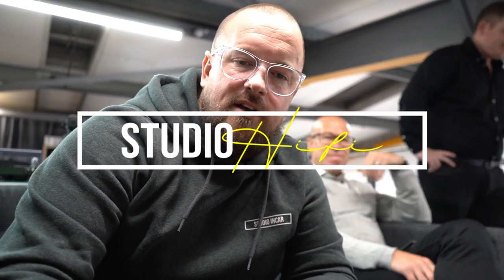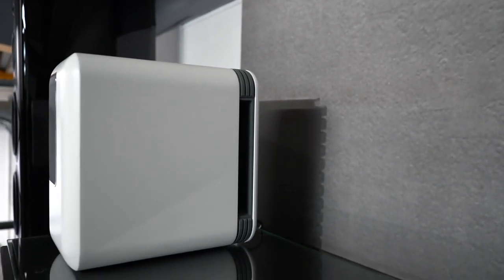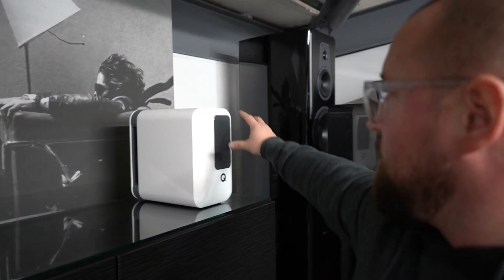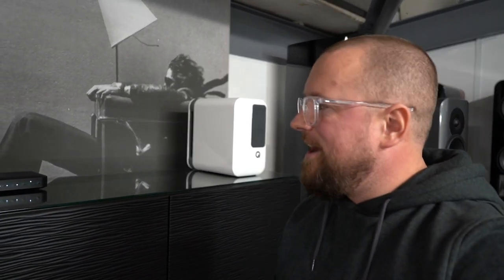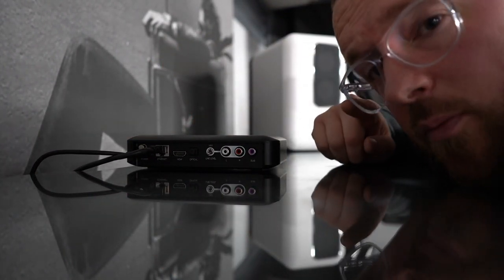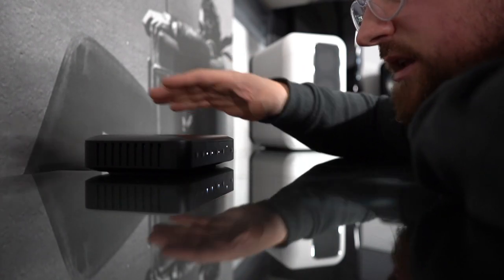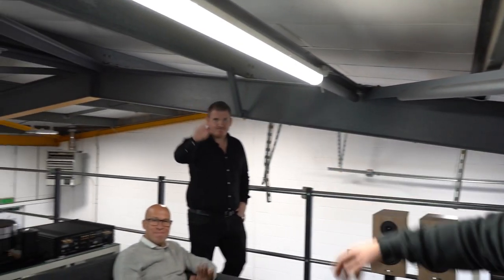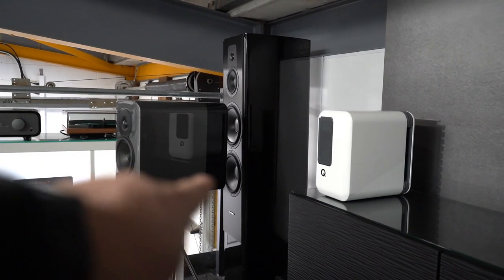Q Acoustics Q Active 200 FIRST LOOK!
Q Acoustics Q Active 200 FIRST LOOK! Have a look at the first real-world viewing of the Q Acoustics Q Active 200 speakers and Q Active Hub!

Versatile. Sound. Design.

Three words penned by the British loudspeaker company Q acoustics to explain the new Q Active 200 and Q active 400 project ethos. The brand are known for producing innovative products that perform at price points they shouldn’t have a right to. We’ve had our hands on these units already and can confidently say they’ve done it again.

 Picture the scene, you get home of an evening, swipe down on your phone, select Q Active hub as your output device and press play. Now you can go about your home-entry routine whilst your favourite playlist licks around the house in wonderful wireless simplicity.

This is a product of convenience, without the standard compromise in quality. Everything the Q Hub (the transmitter and media centre for these wireless speakers) sends to these units is in 24Bit/96kHz high resolution and that means everything. The maximum source resolution tops out at 32Bit/192kHz. From your record player through to Streaming apps and smart home devices such as Alexa or Chromecast. The Q Hub is an essential part of this wireless speaker set and includes inputs for all sorts, see the picture below -

 From the Hub a 24Bit/96kHz signal is streamed to the speakers built in receivers and onto their in-built amplifiers. Fo the Q active 200 there are 3 amplifiers per speakers totaling a dynamic figure of 280W per speaker, this climbs to 420w per speaker for the Q active 400.

The Q active 200 has a single rear facing 4.5” subwoofer with a wonderful looking and functioning waveguide with side opening to help shoot these frequencies out from the side of the rear of the cabinet. Around the front there are two wide band 58MM BMR drivers that give ultra wide dispersion.

The Q active 400 is much the same but with more cabinet space and a doubling of the bass driver count. The same wide band and wide dispersion tech is used throughout.

Another setting could be the HDMI ARC input on the Q Active Hub. Sitting around the TV for a family film, or even pinching some time on your own to start another box set, the Q Active Hub will activate from the control of your TV, activations your speakers and playing your chosen medias sound through the Q Active system giving us real room filling and precise stereo imagine rather than a single bar or the TV’s wonderfully dreadful in-built speaker.

Info is limited right now on the Q Active 400 which is due for release early Feb 2021 BUT the Q Active 200 is available here right now - Stock is with us in the UK and is ready to ship.

If you would like a chat, a demonstration or simply to nip in and talk HIFI for an hour, please get in touch via the links below or drop us a message from the contact form.

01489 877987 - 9 AM - 5 PM